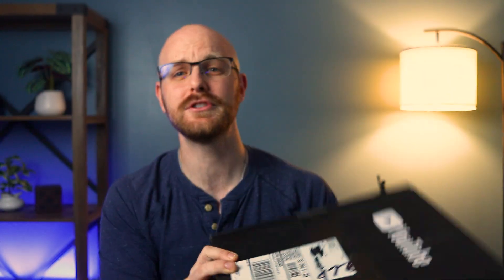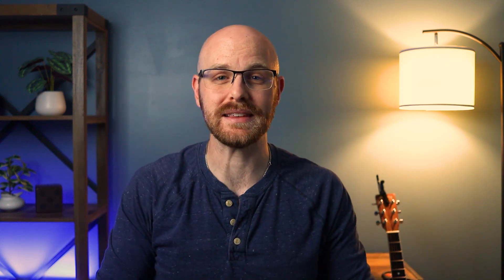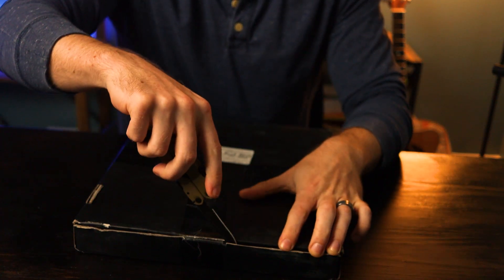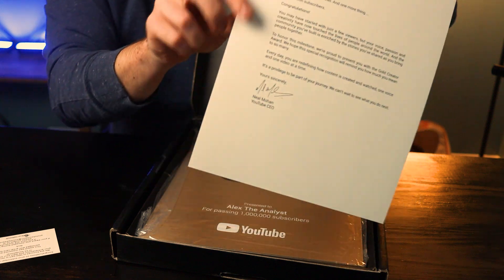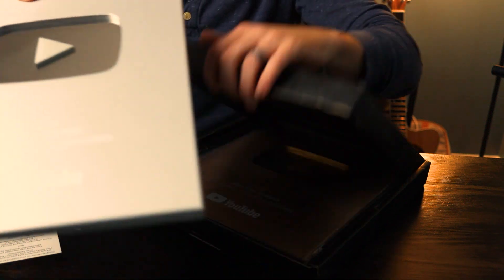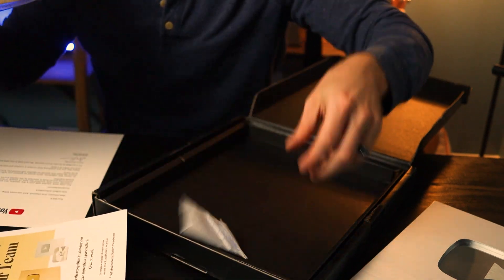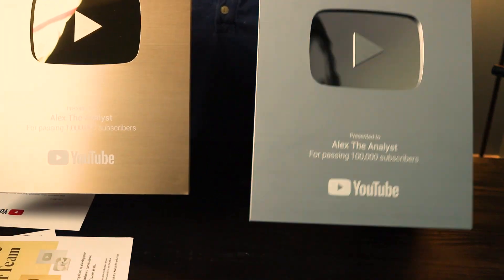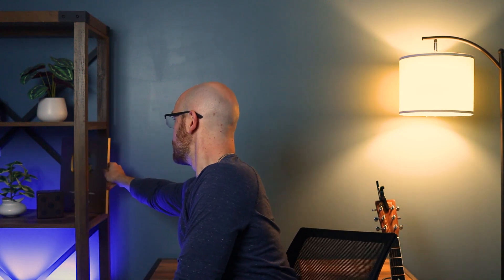1 Million YouTube Play Button Unboxing!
Thank you all who have supported me over these past 5 years! It really has meant the world to me and I can't thank you all enough!

*Expires Tonight at Midnight EST*